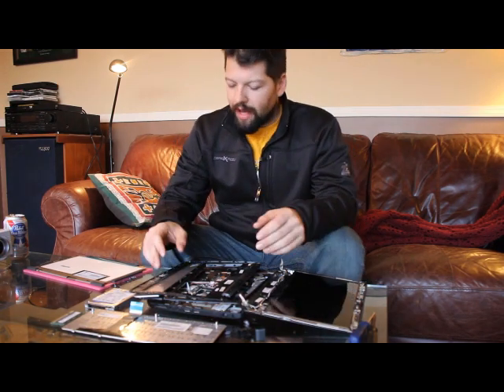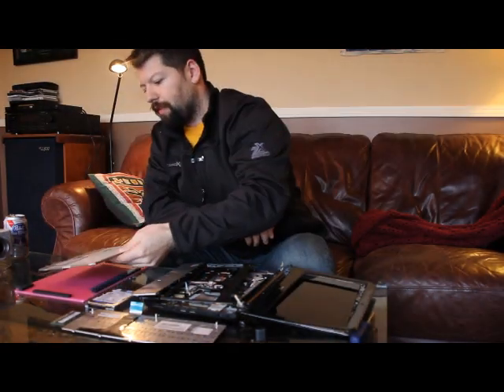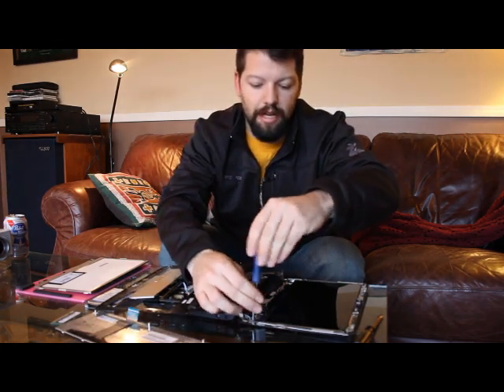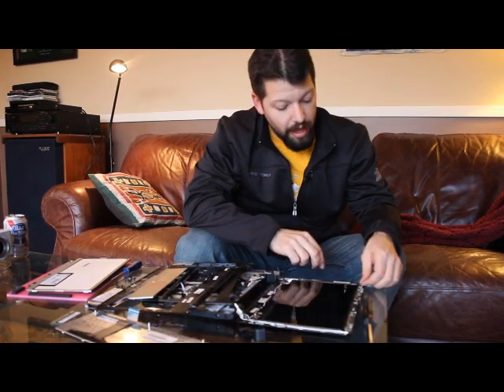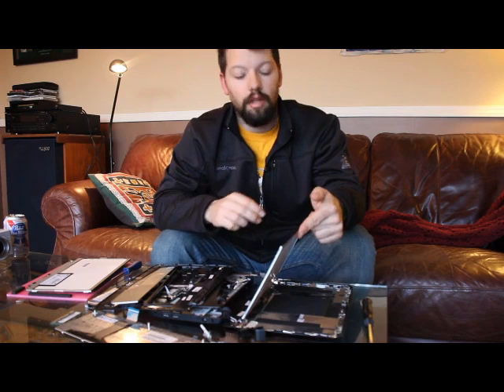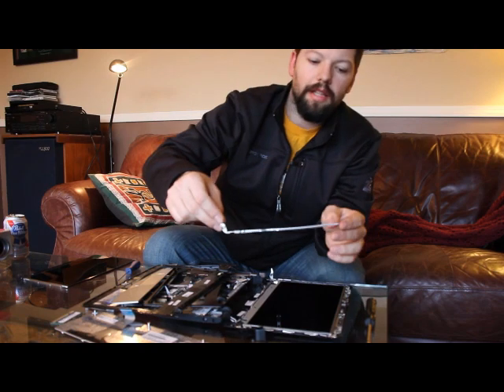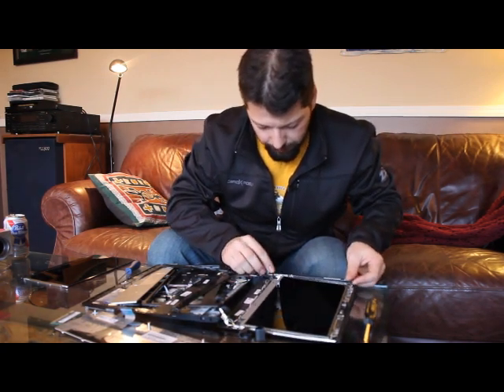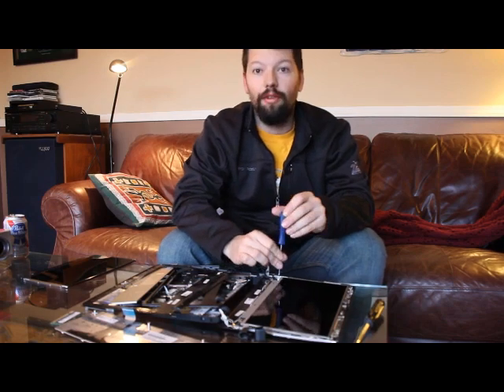Laptop screen replacement / Dell Inspiron 11z